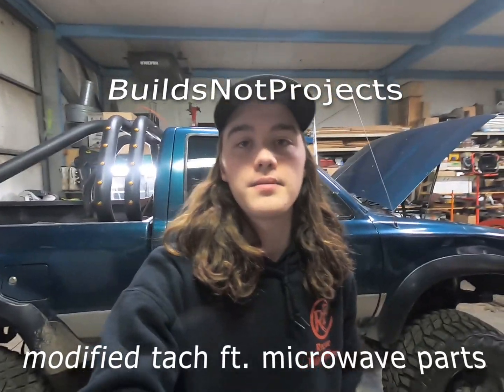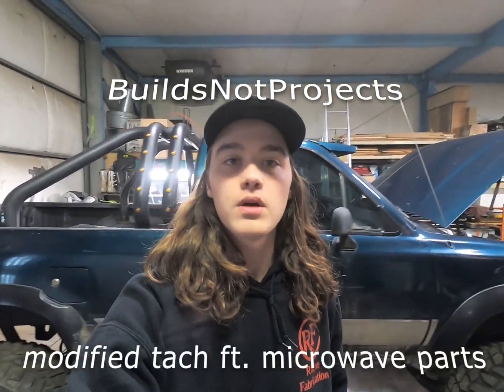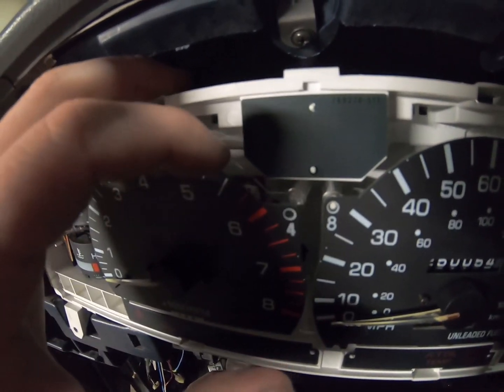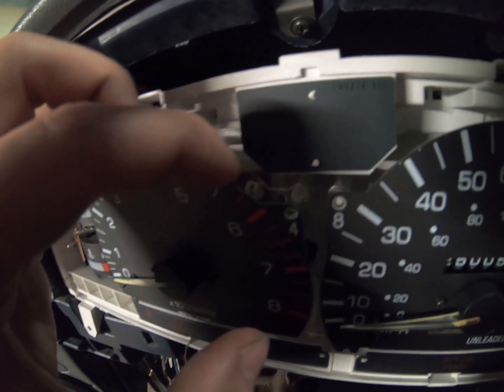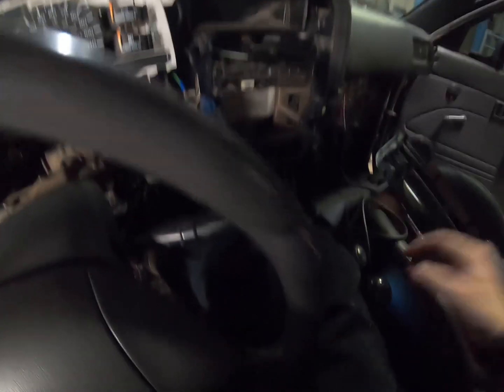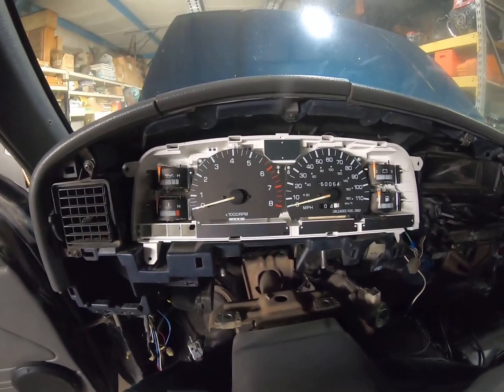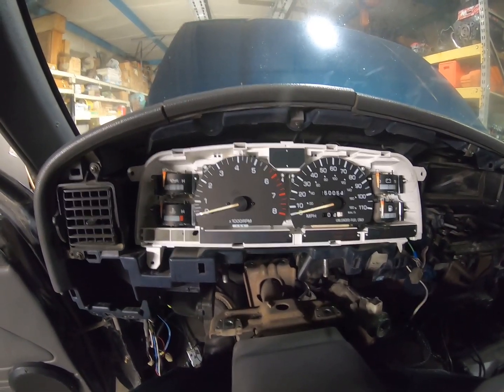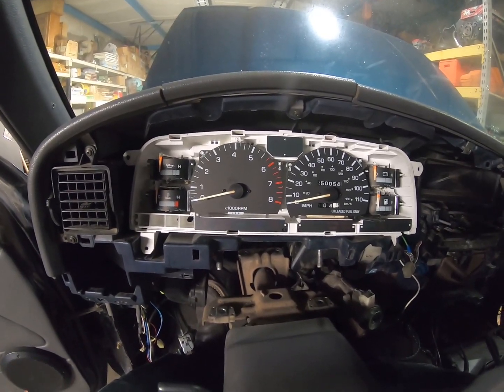Modified SR5 Toyota Tach for Engine Swap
Modified Toyota Tach for Engine Swap. In this video the tach in the 1UZ toyota gets modified using old parts from a microwave! This will work with 3.4 swaps and 1uz swaps just to name a couple. It will work with any swap that uses a square wave signal wire from the ecu for the tach signal. This is to convert the tach from analog high voltage signal to digital low voltage signal.